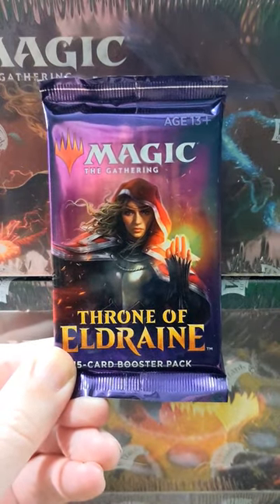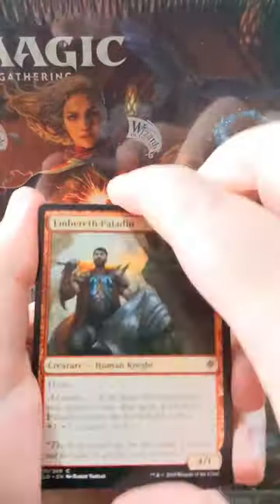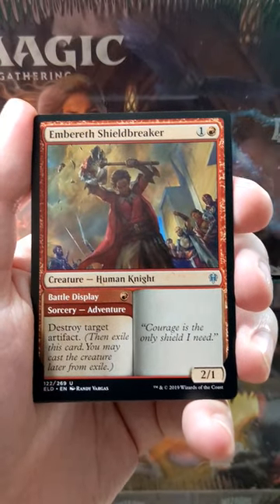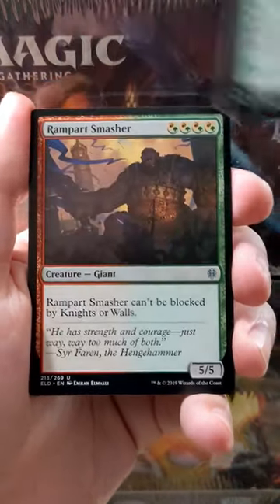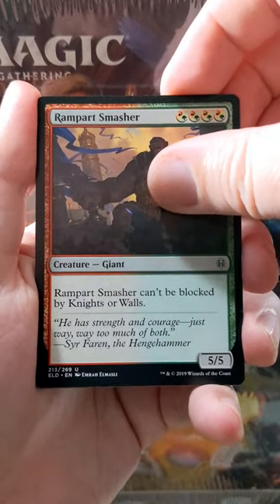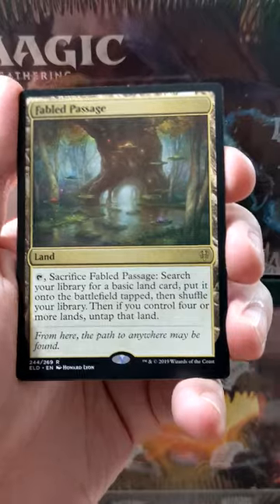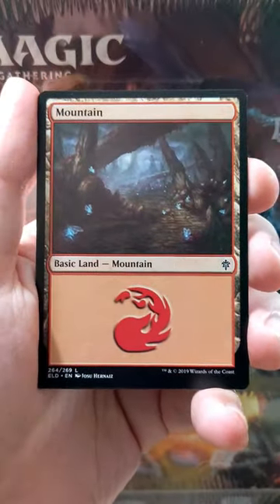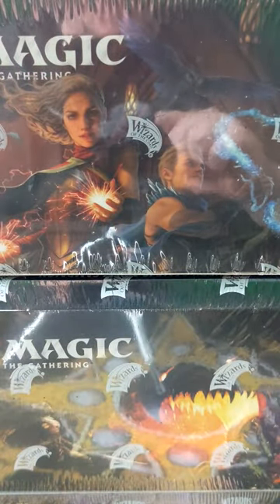Pack a Day - Day 405 - Throne of Eldraine Booster - Adventures and Fables, let's go back!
Welcome to my "Pack a Day" Series where we will be opening a random pack of Magic the gathering every day for as long as we can. Maybe it will continue... maybe it wont! Who knows, but I do know that we have some really cool packs lined up for future episodes so you won't want to miss this series!

2022 Pack a Day Commander Deck Builds and pools!